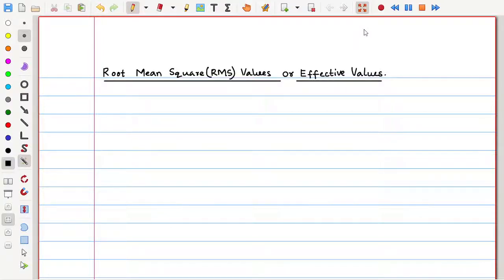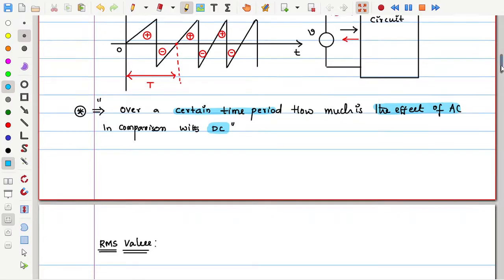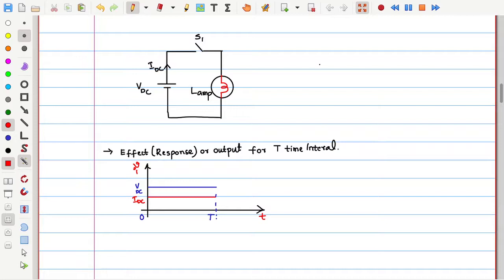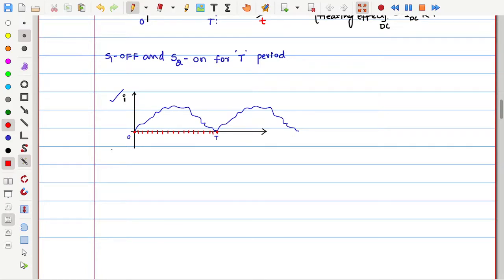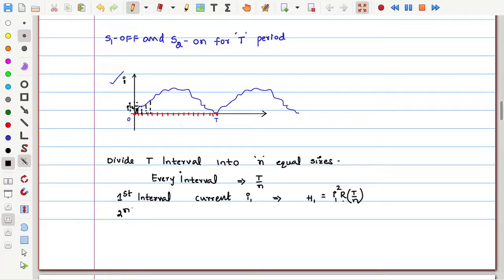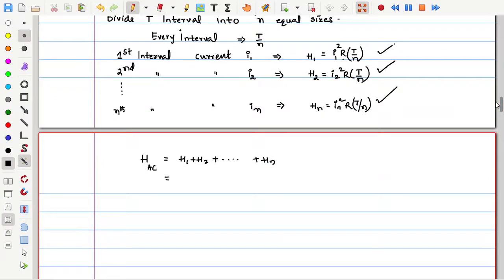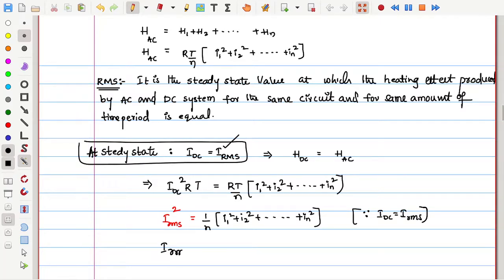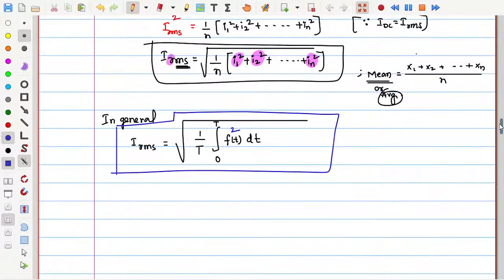L26_1-RMS values